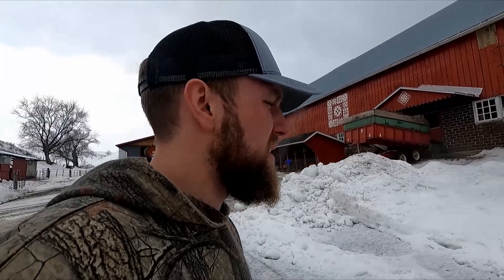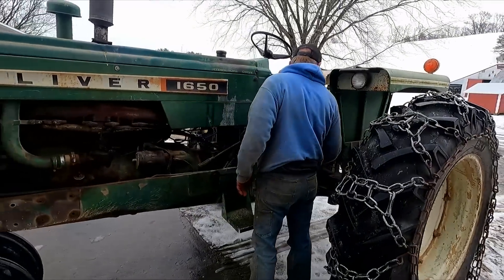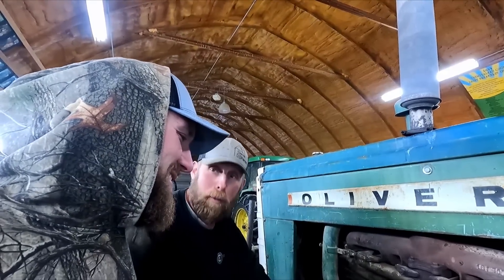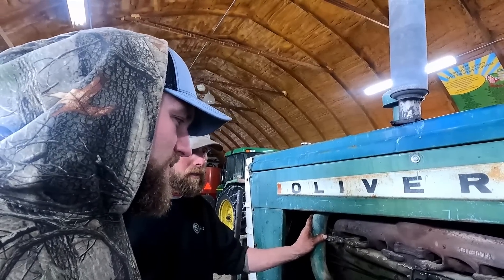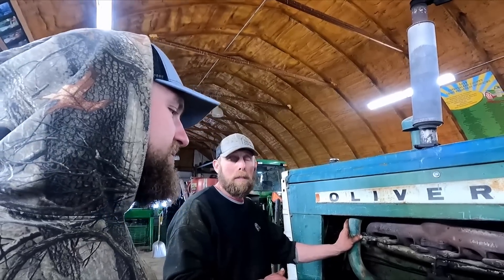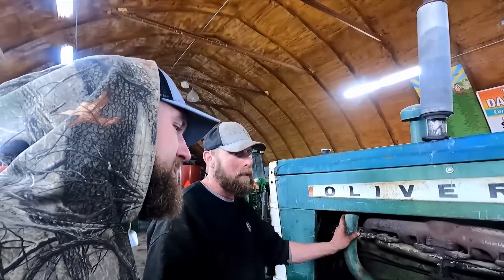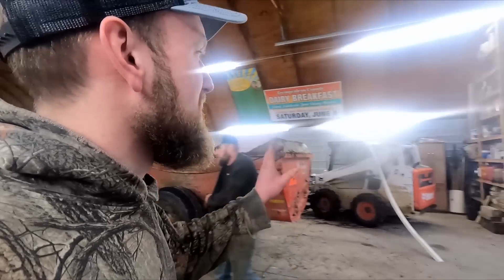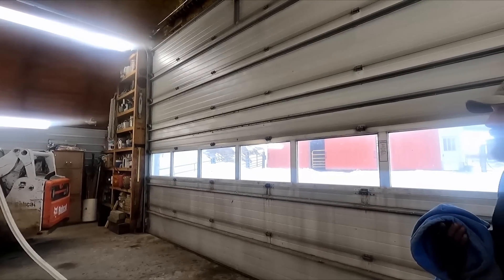We Found A BIGGER PROBLEM!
We continue on fixing the 1650 Oliver and find potentially a bigger problem.

Gierok Farms
54702